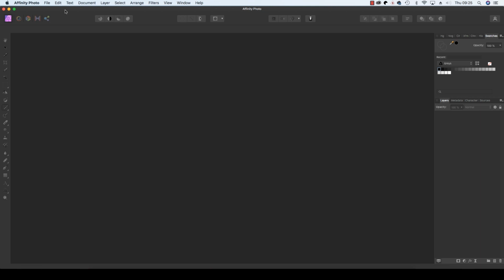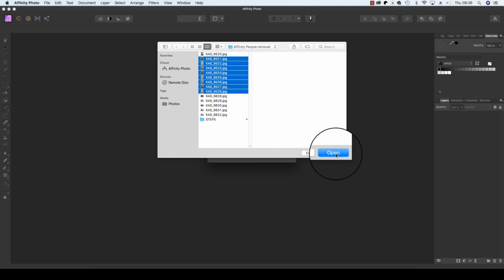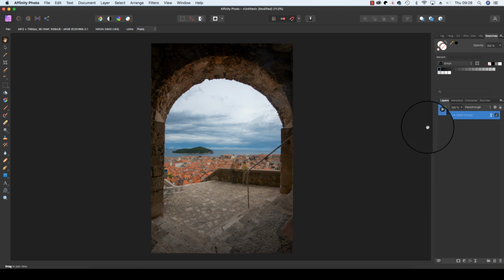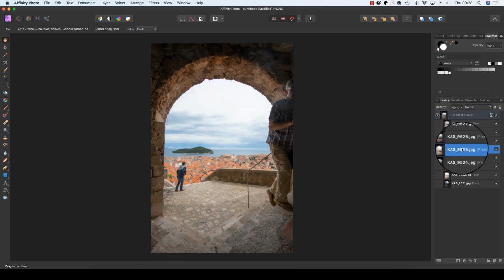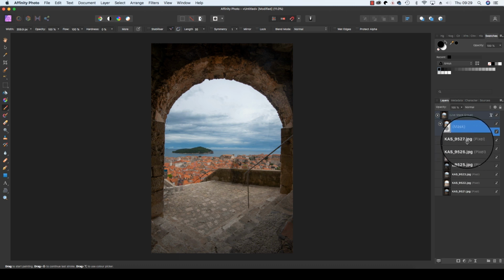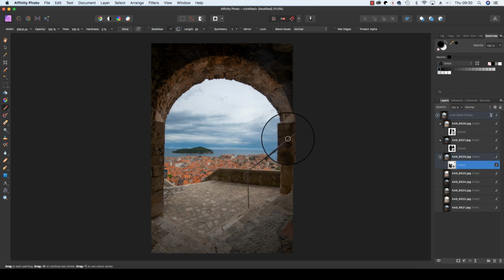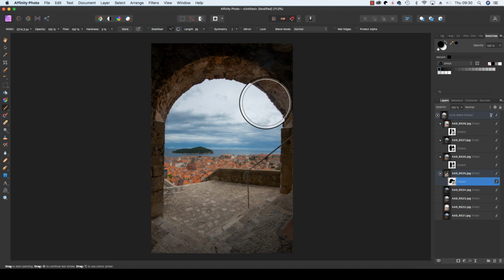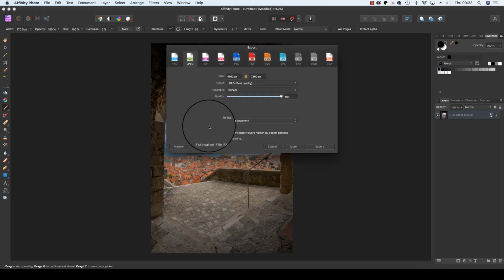Affinity Photo tutorial - Clear the Crowds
This is a supplment to the article in issue 198 of Professional Phoyo magazine.

If you’re out and about shooting stock, do you sometimes find it impossible to get that nice clear view of landmark settings that you require if you’re looking to be making sales? Matty Graham uses a little Affinity Photo trickery to show how it can be possible to have the place to yourself, and you can view his real time video walkthrough.